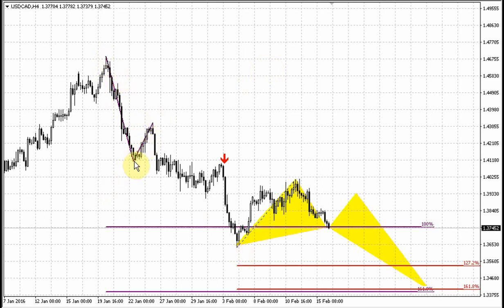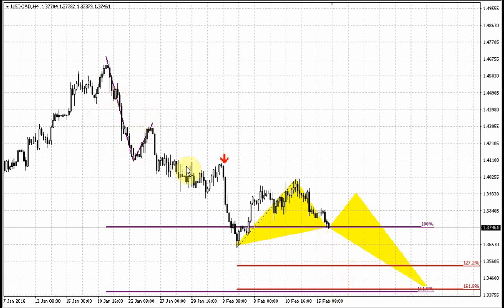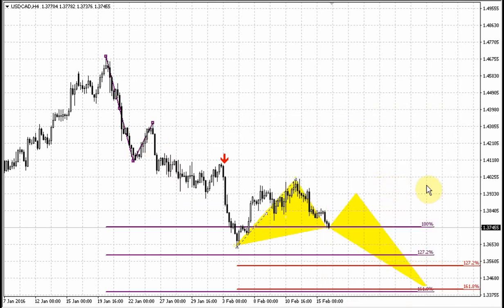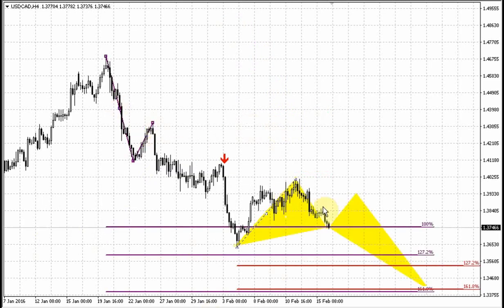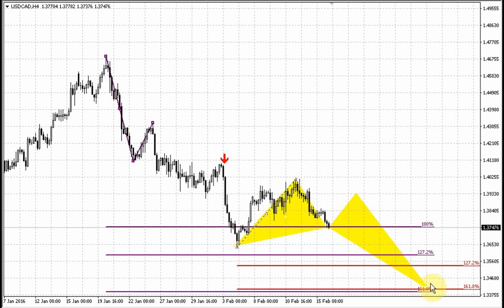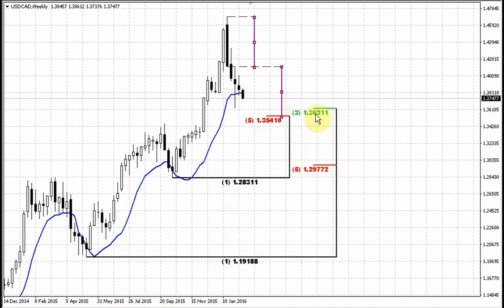Forex Peace Army | Sive Morten CAD Daily 02.16.16